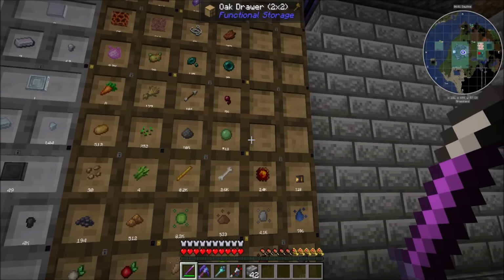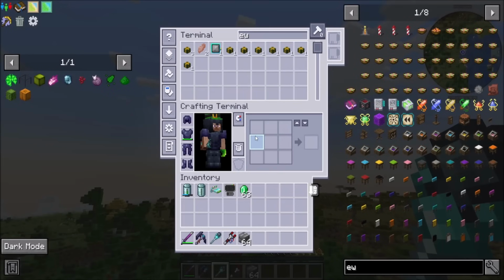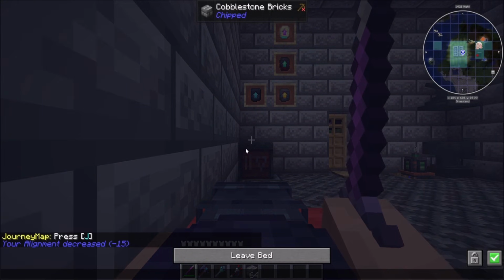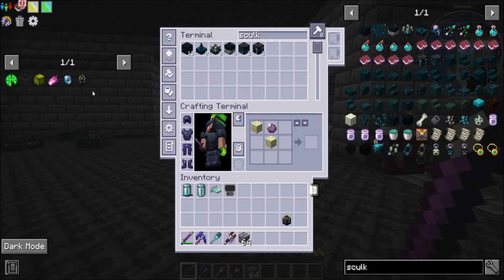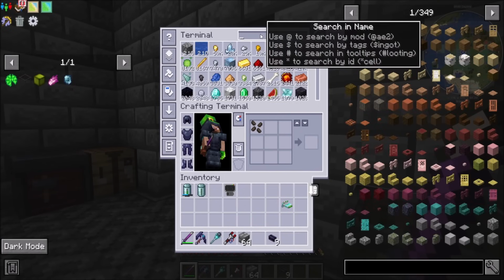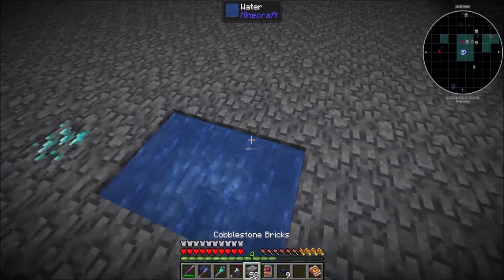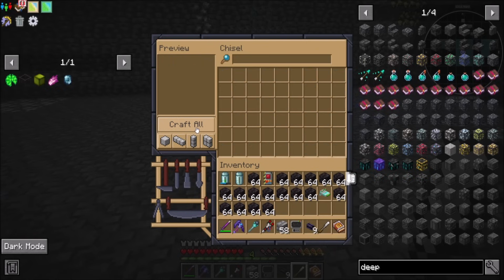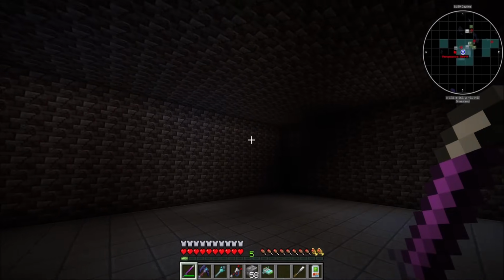ATM10 EP31 Occultism SuperBasement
Its like a basement. But way further down!